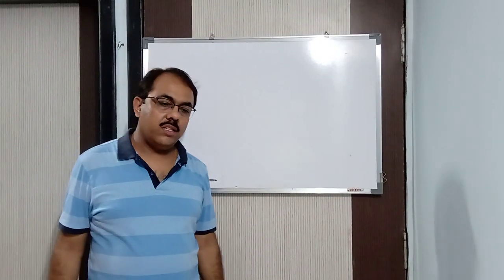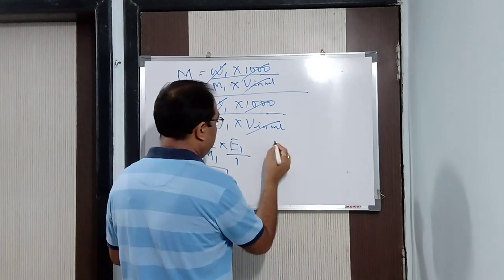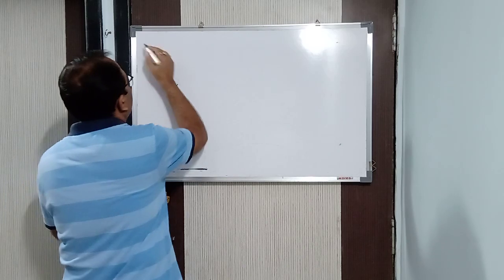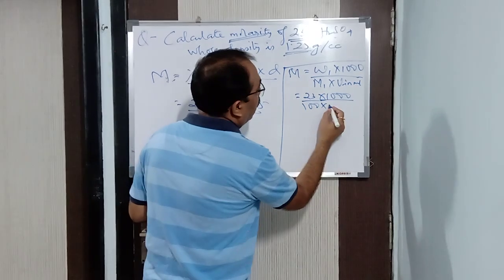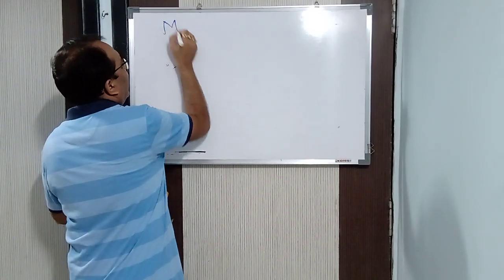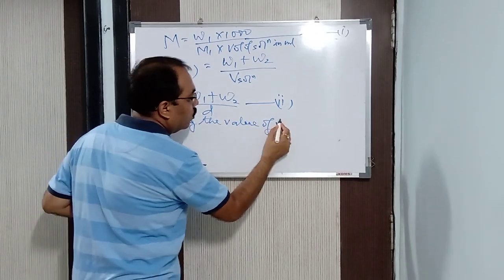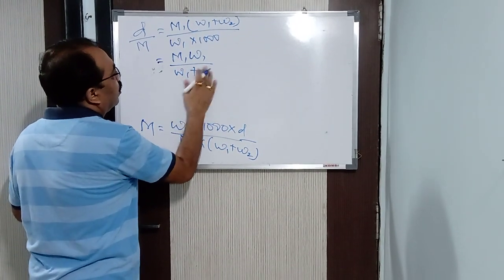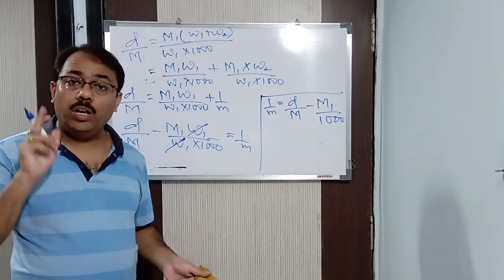AB Sir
Class 11 Basic concept of chemistry part 21